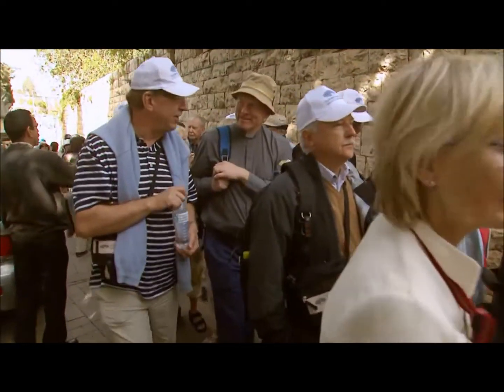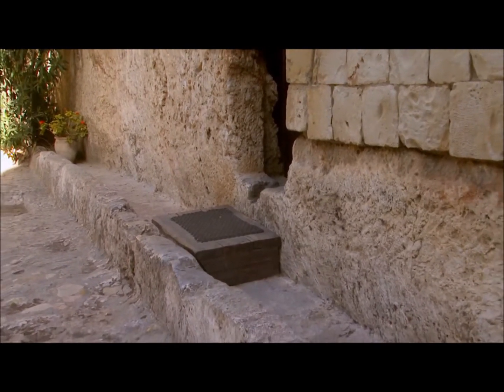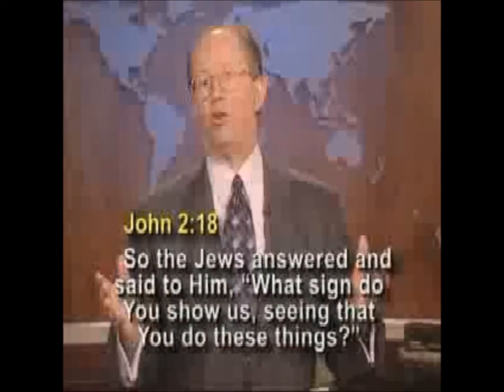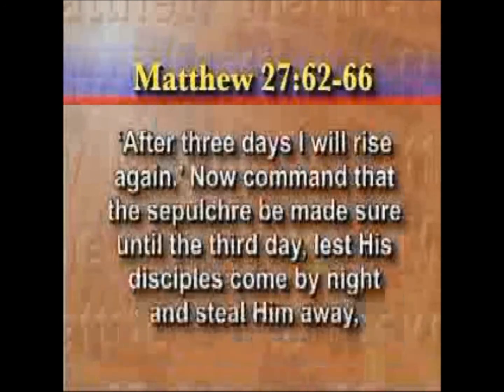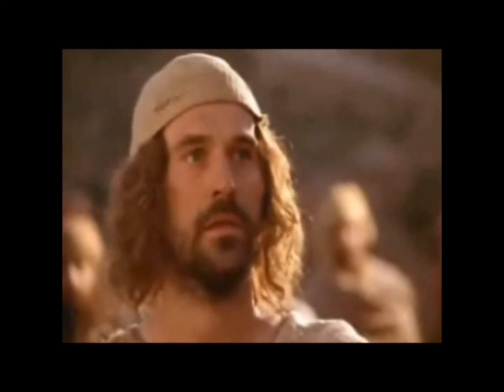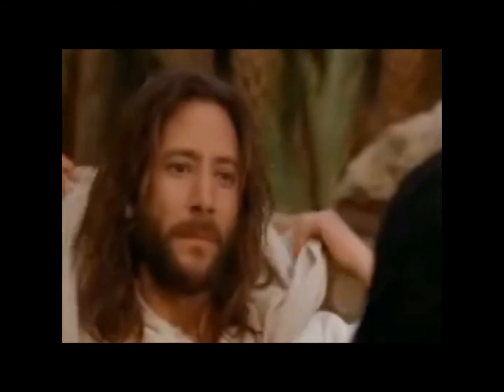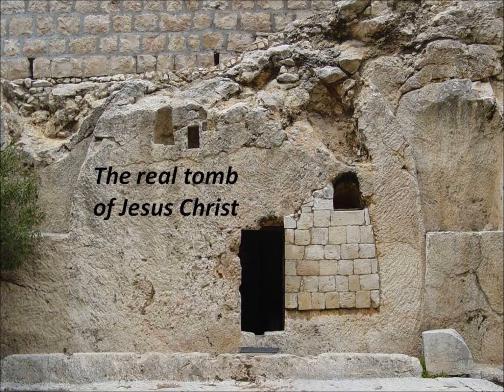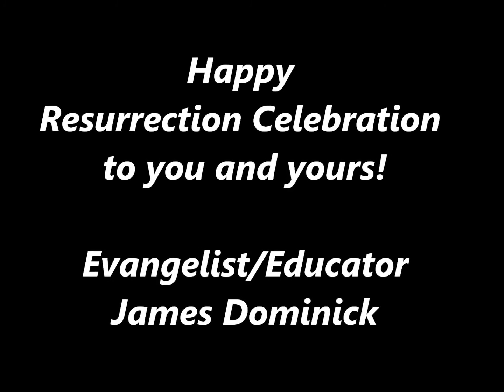Rabbits, Eggs, and Jesus Christ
What does one have to do with the other?
Some Churches and some CHRISTians get caught up in the baskets, eggs and rabbits on a day selected to remember the Resurrection of our Lord Jesus Christ, not realizing the Resurrection of Christ had nothing to do with eggs and rabbits. The multi million dollar business evolved from  pagan culture. Lets acknowledge the Resurrection, not the Easter Bunny!